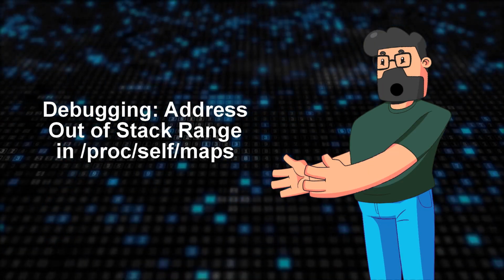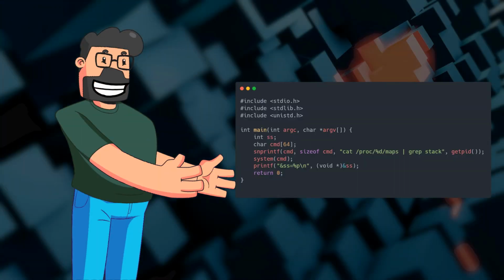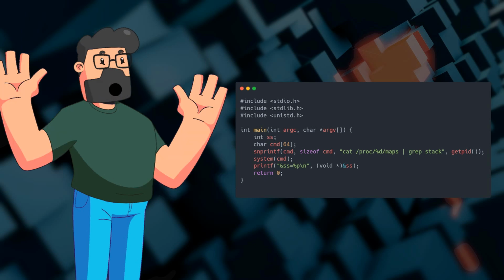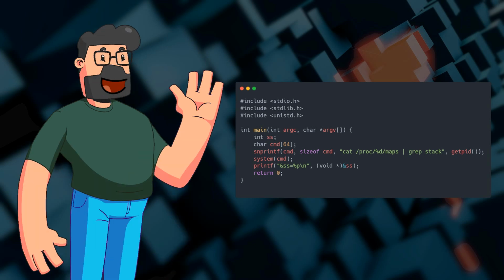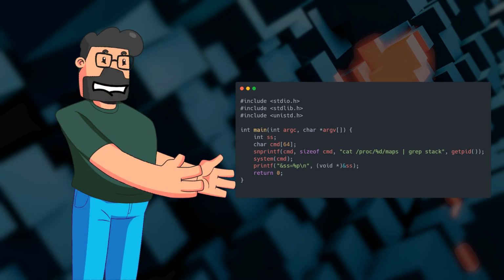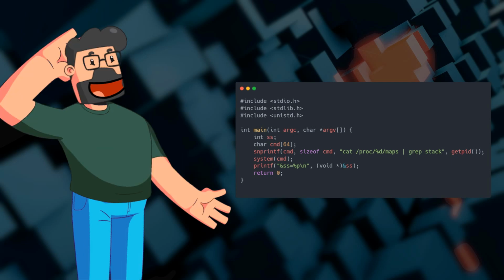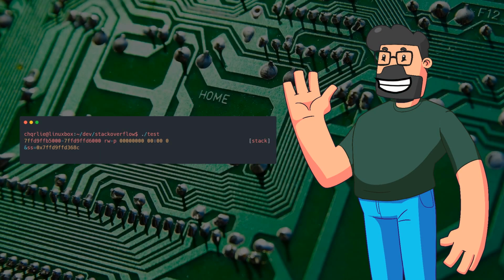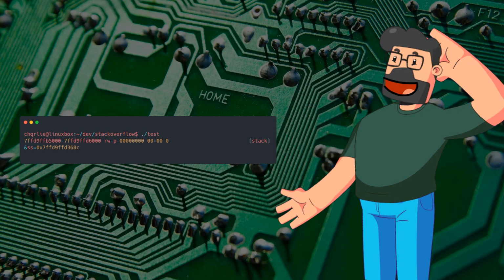Debugging: Address Out of Stack Range in /proc/self/maps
Learn how to troubleshoot the error "Debugging: Address Out of Stack Range in /proc/self/maps" in this video. Variable address does not fall within the stack range in /proc/self/maps.

✅ VIDEO INFO:
00:00:00 - Variable address mystery: beyond stack bounds.
00:00:23 - "Utilize PID for accurate stack range."
00:00:55 - Code update displays variable address range.
00:01:28 - Enhanced program displays precise stack info.

This solution would not have been possible without the contributions of users: Elektito and chqrlie